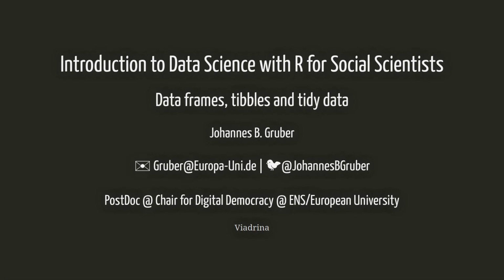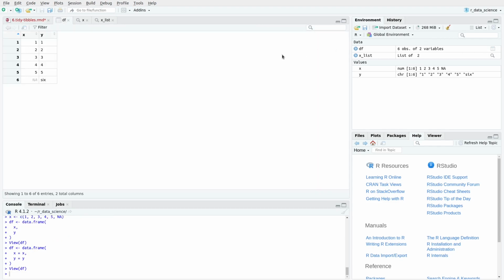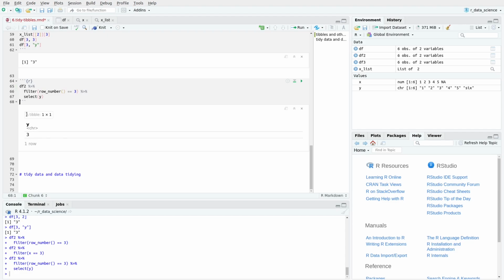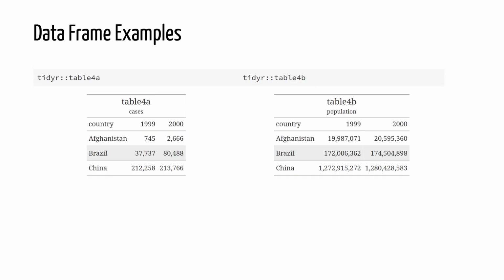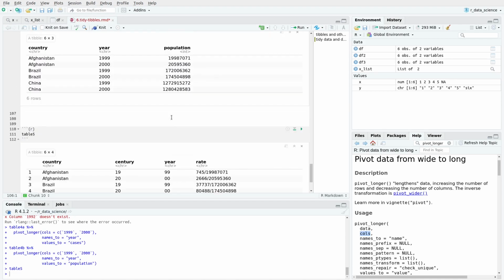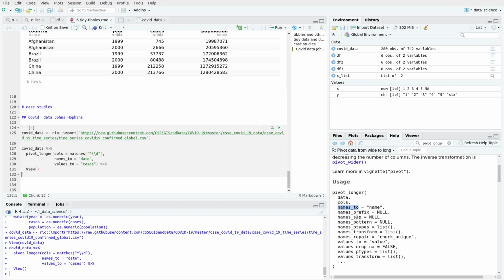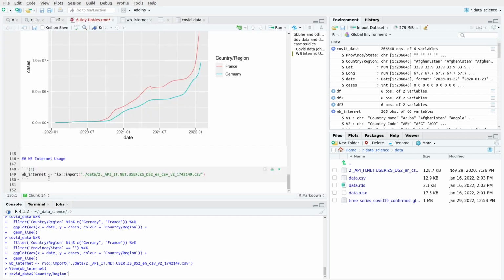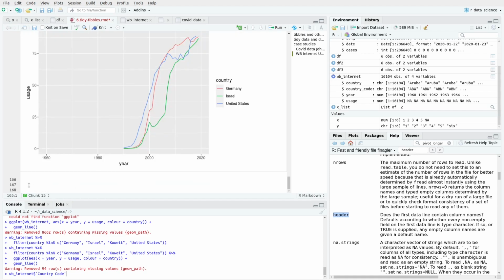6 tibbles and tidy data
Introduction to Data Science with R for Social Scientists